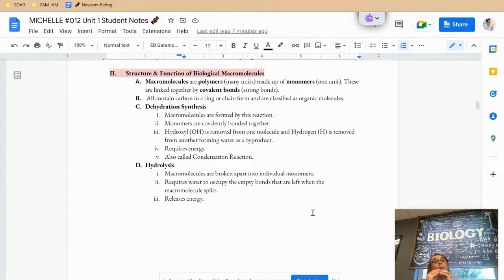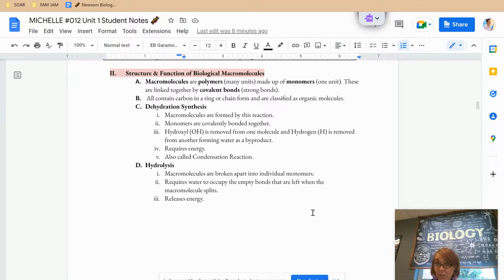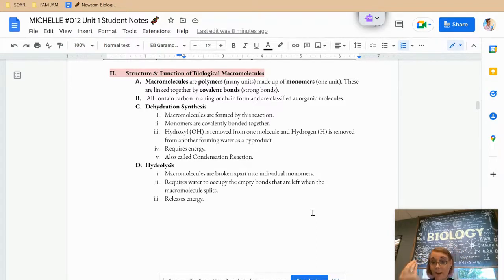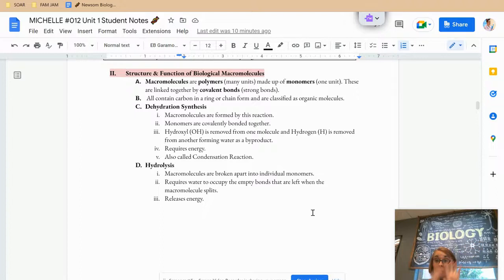🧬 PART ONE Unit 1: First 5 Lecture Intro🧬